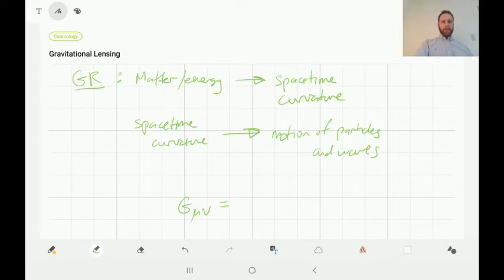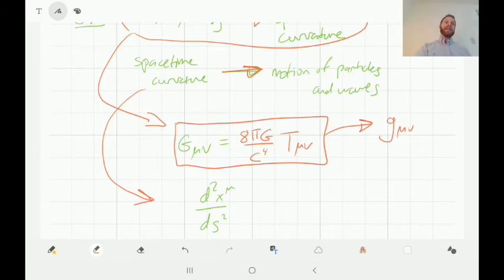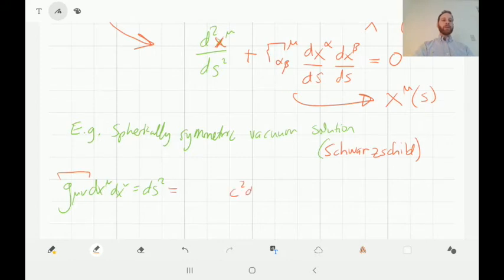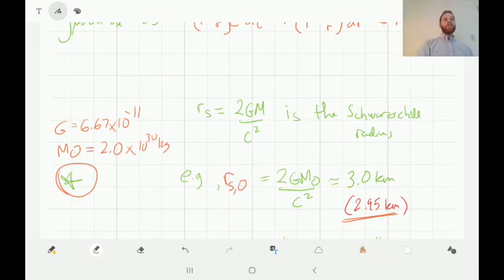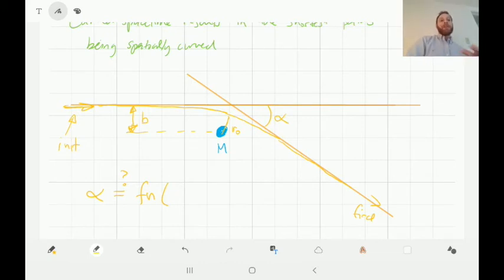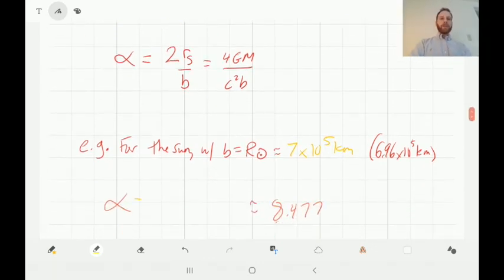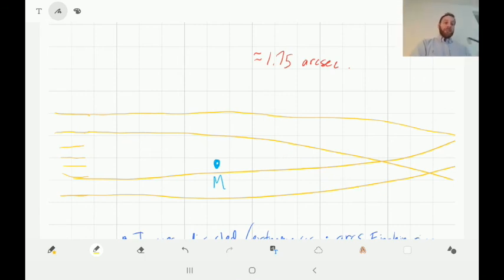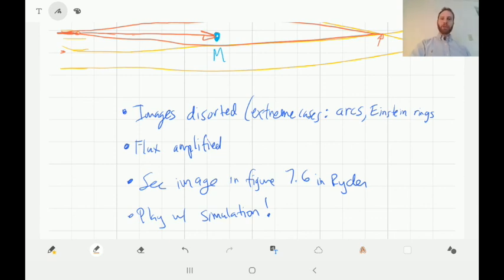L23: Gravitational Lensing